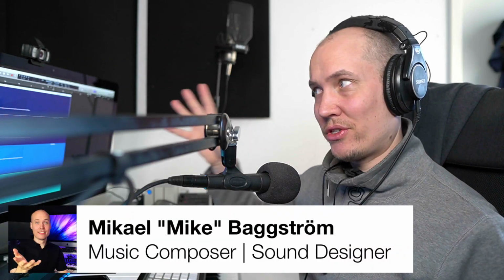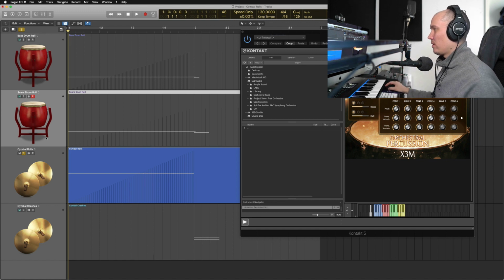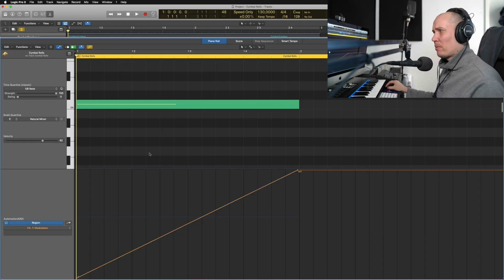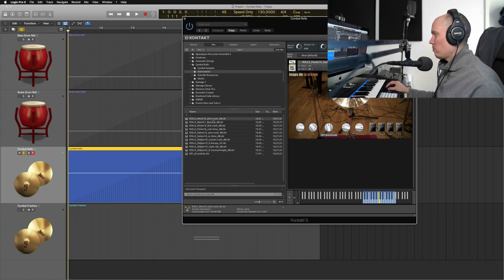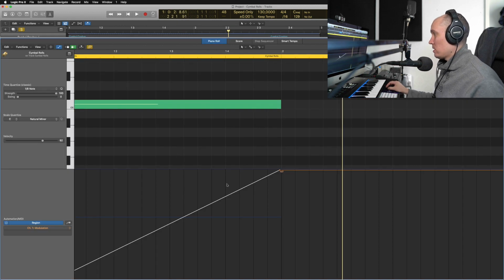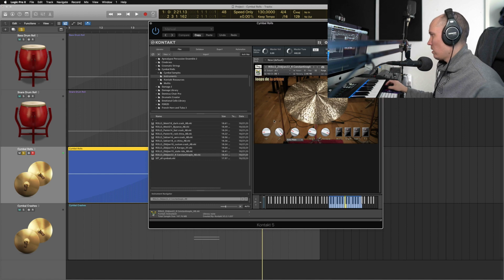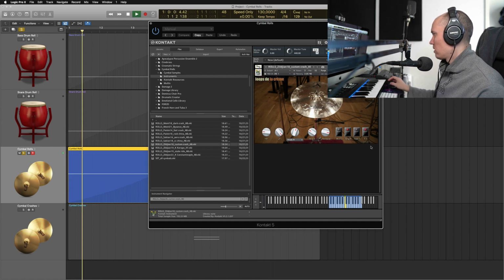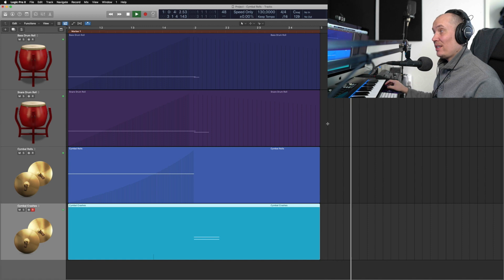Do you need Cymbal Rolls for Your Transitions?